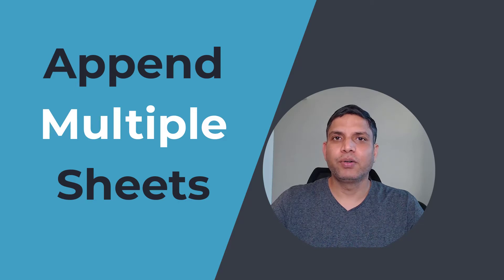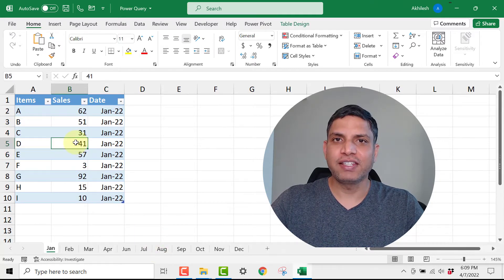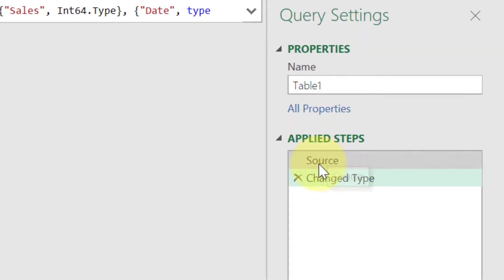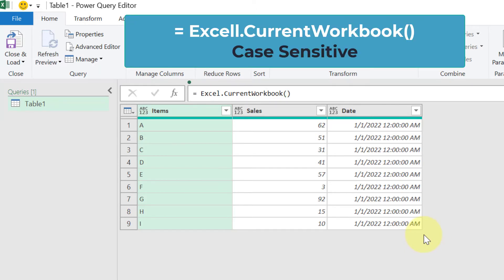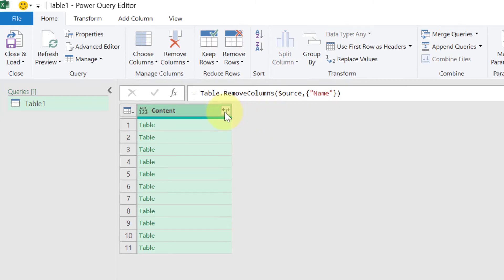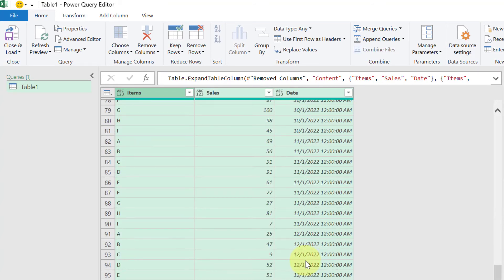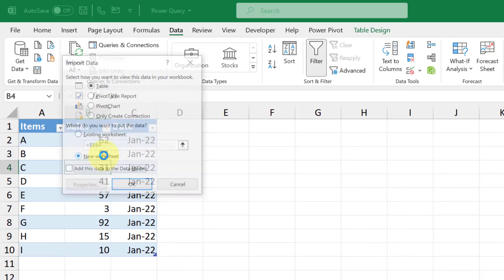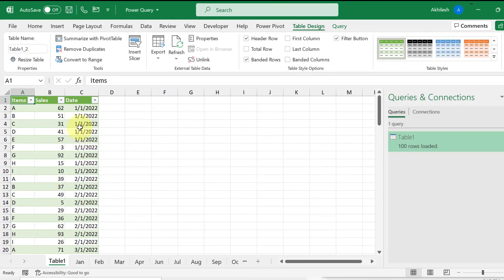Append Multiple Excel Tables Vertically | Power Query | Data Transformation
This Video covers how to append data from multiple Tables of similar structure in one table.
We are using Power Query for this. Power Query is a great tool to transform your dataset into a clean tabular format.

1 Min Excel: If you enjoy short videos check this section